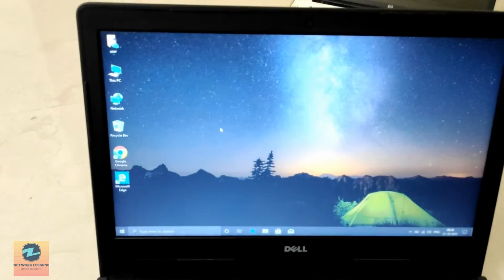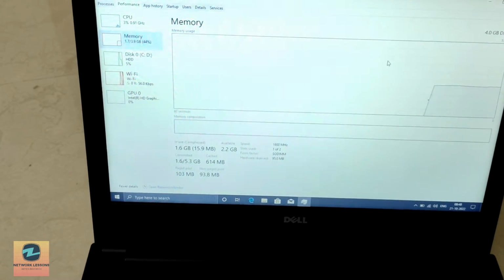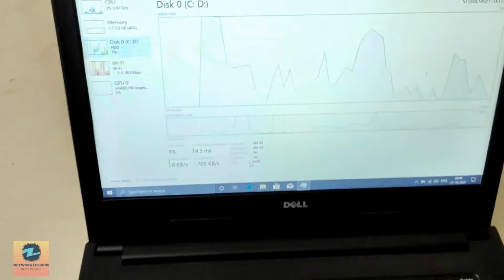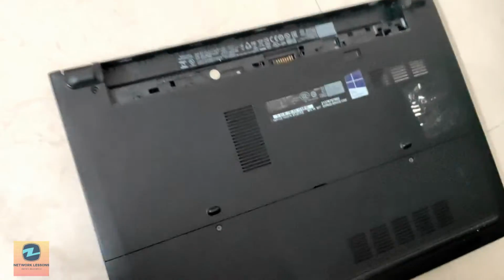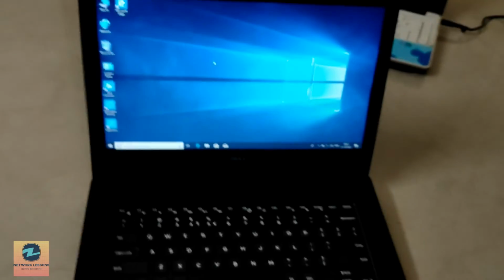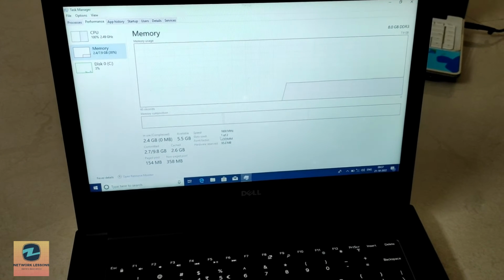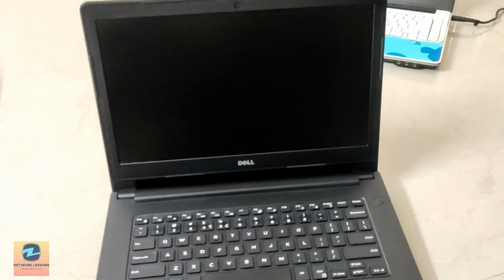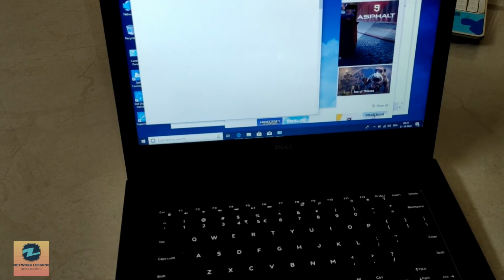Dell Latitude E3460 RAM & SSD Upgrade | 5x Increase in performance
In this video I will show you step by step how to upgrade the RAM and SSD hard drive of your Dell Latitude E3460 laptop. Watch the complete video and see the tremendous performance increase after the upgrade of the Laptop.

Bullet Points DELL Latitude 3460 i5-5200U Notebook 35.6 cm (14") HD Intel® Core™ i5 4 GB DDR3L-SDRAM 500 GB HDD Wi-Fi 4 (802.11n) Windows 10 Pro Black :
- Notebook Clamshell Black
- Intel® Core™ i5 i5-5200U 2.2 GHz
- 35.6 cm (14") HD 1366 x 768 pixels 16:9
- 4 GB DDR3L-SDRAM 1600 MHz
- 500 GB HDD
- Wi-Fi 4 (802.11n) Ethernet LAN connection 10,100,1000 Mbit/s 4.1
- Lithium-Ion (Li-Ion) 66 Wh